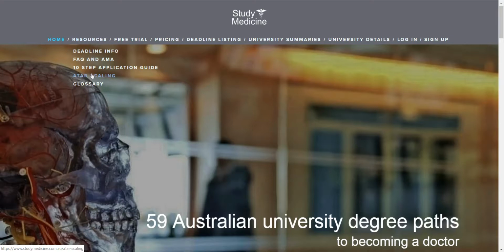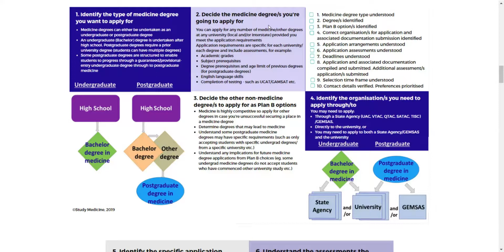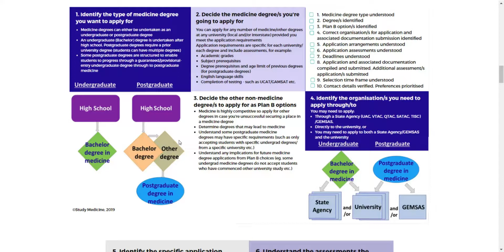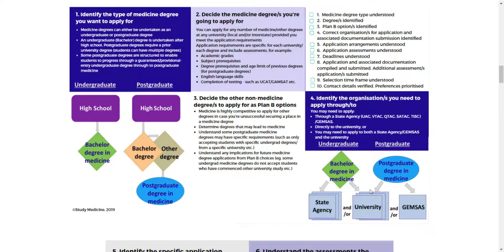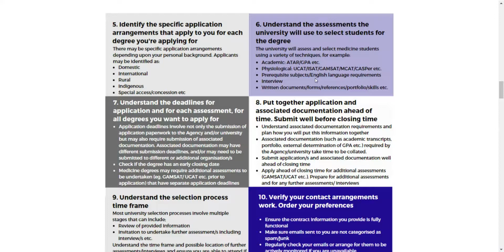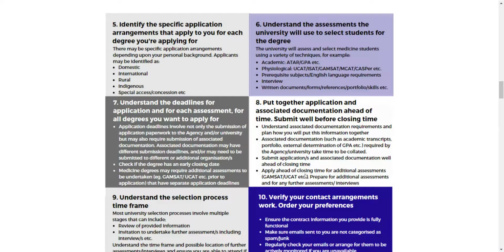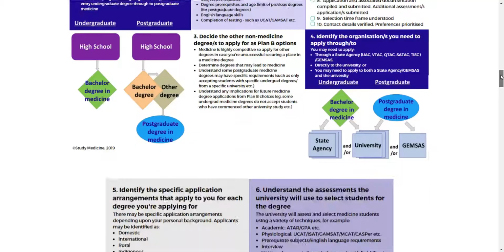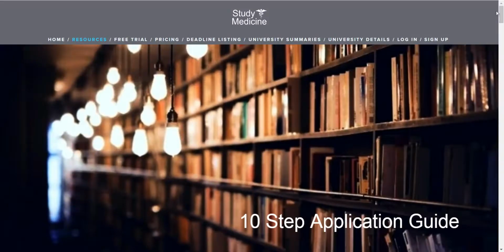How to get into medical school - 10 step application guide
Study Medicine enables you to identify, research, compare and determine how and when to apply for all Australian medical schools.

Study Medicine provides comprehensive information about all (there are 59) Australian university medicine degrees, including the Bachelor degrees that lead to graduate medicine degrees.

This video shows you how to apply for medicine in Australia by taking you through 10 key steps. It shows how the 10 Step Medicine Application Guide works.